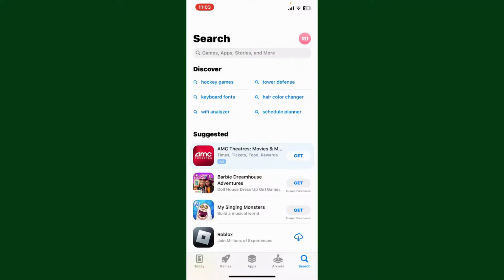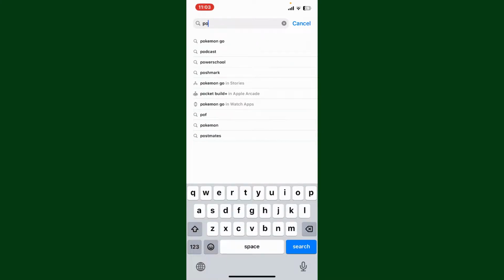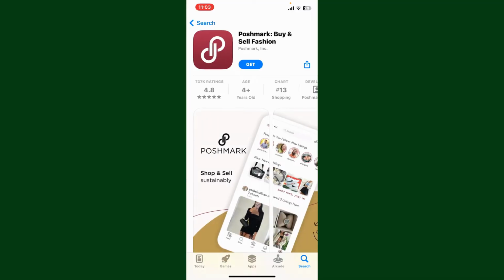How to Download & Install Poshmark App on iPhone 2023?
Elevate your fashion game by learning how to download the Poshmark app on your iPhone. In this tutorial, we'll guide you through the process, so you can access a world of trendy clothing and deals right at your fingertips.